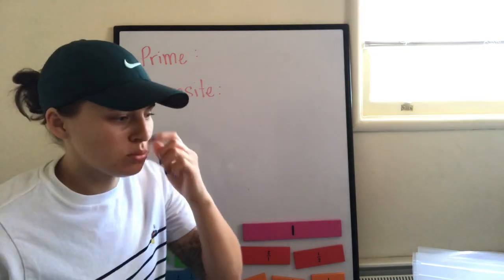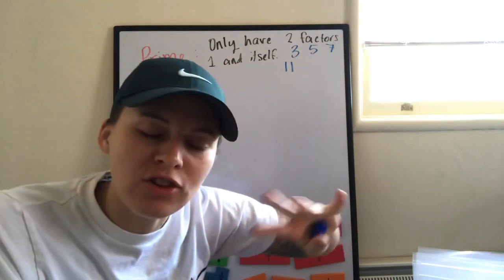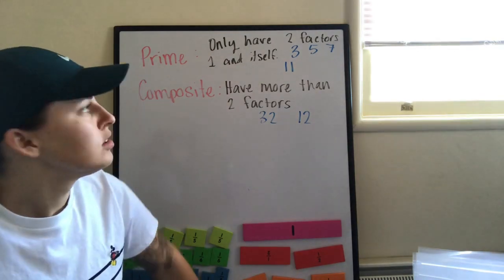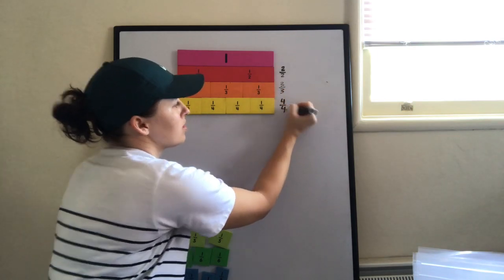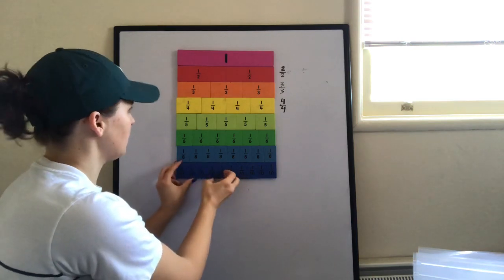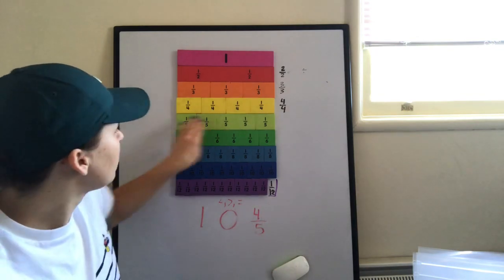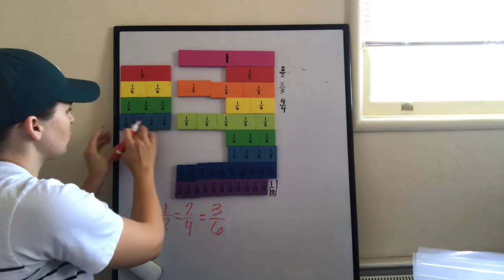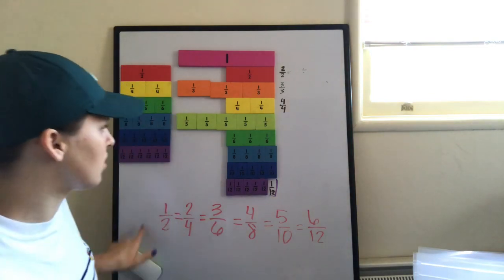Thursday 5/28/20- Mrs. Brazil’s Virtual Class